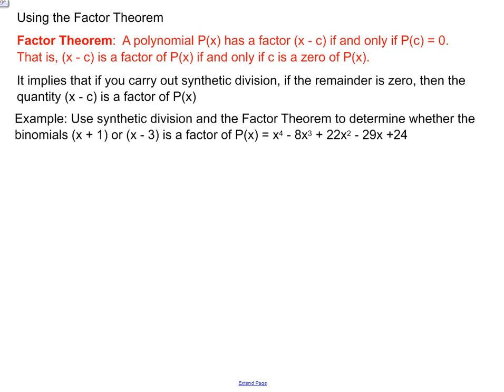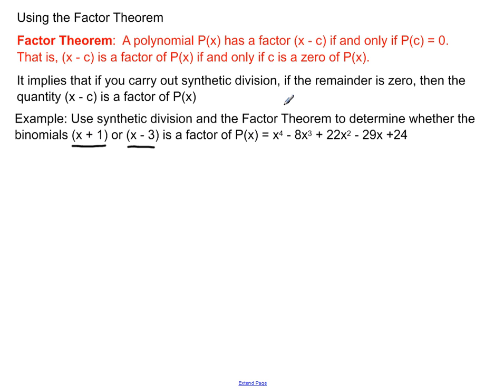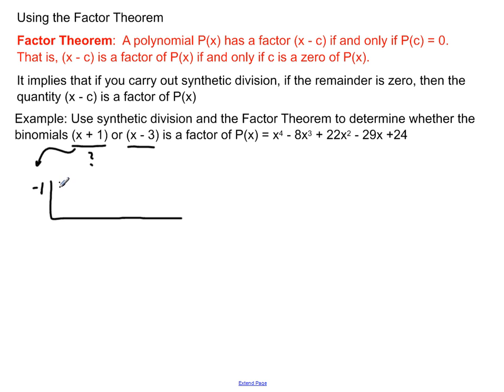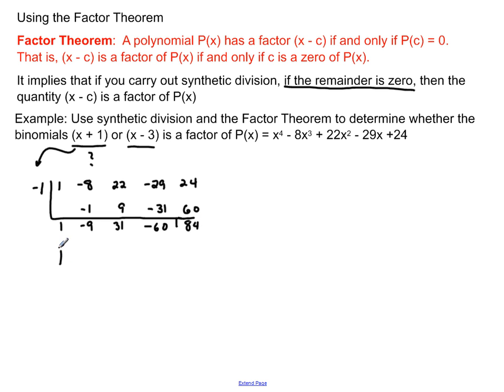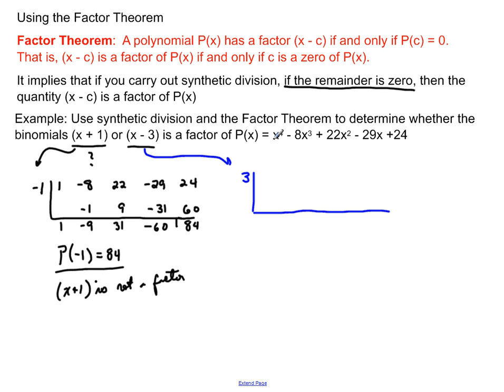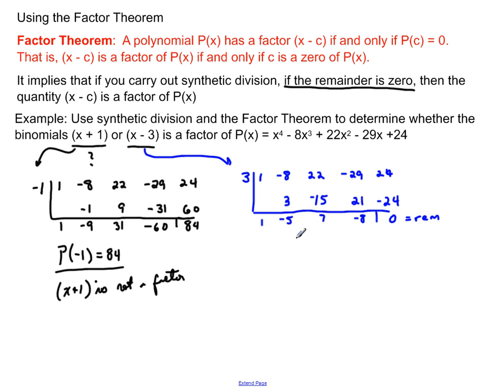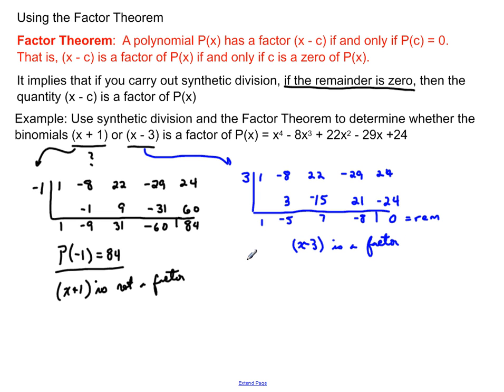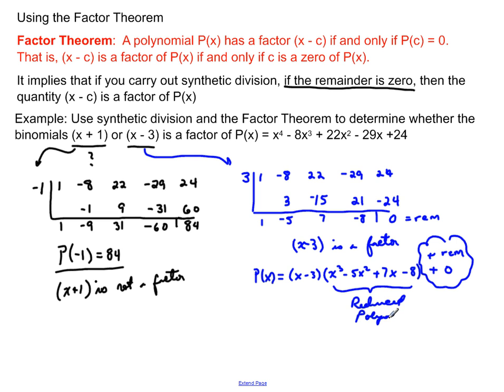Ch3s1D RemFactorThm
Chapter 3 Section 1 - Remainder and Factor Theorems